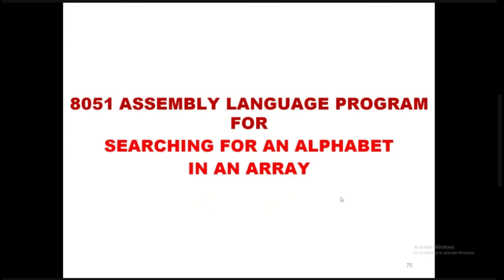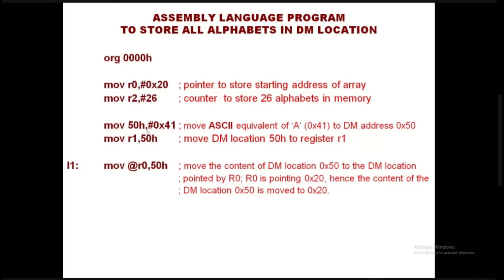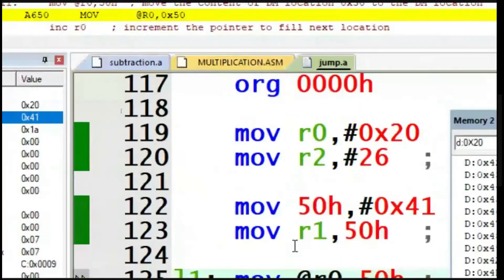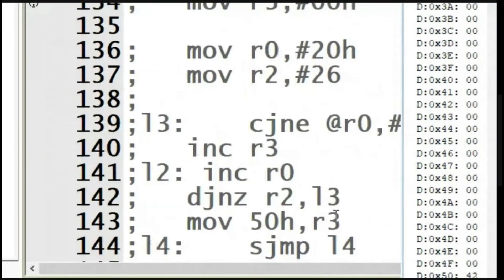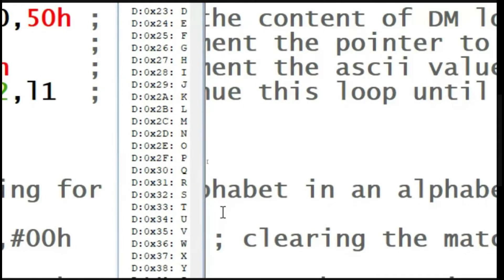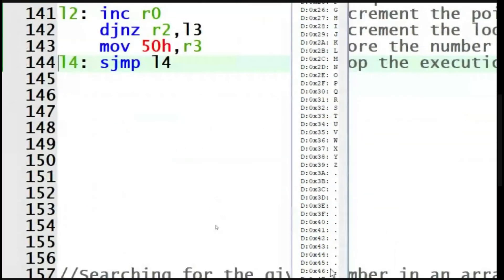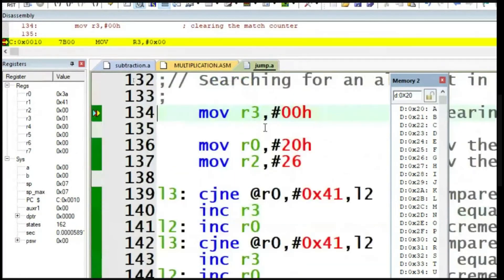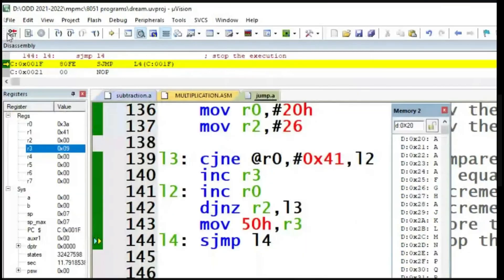Assembly Language Program for Searching an Alphabet in an Array is Demonstrated using KEIL IDE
SEARCHING FOR ALPHABETS IN AN ARRAY is presented, coded, simulated and demonstrated clearly in KEIL IDE in this video presentation.